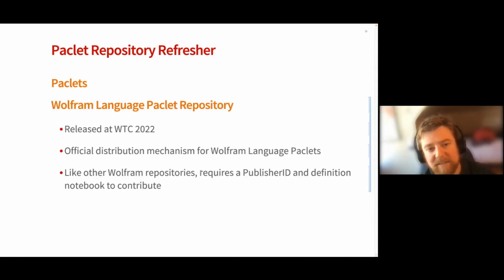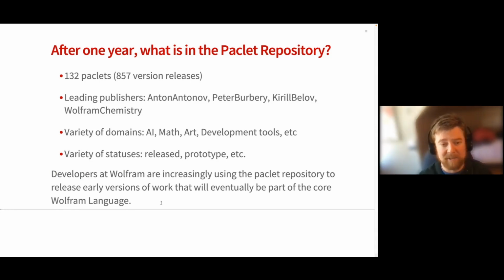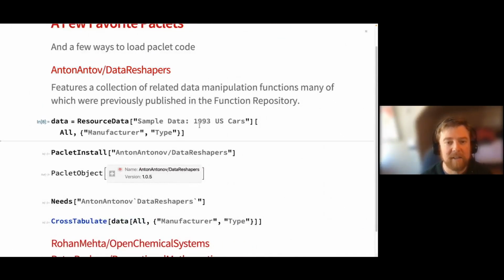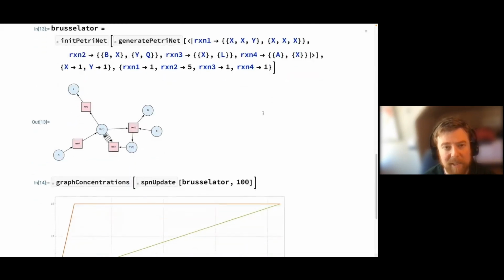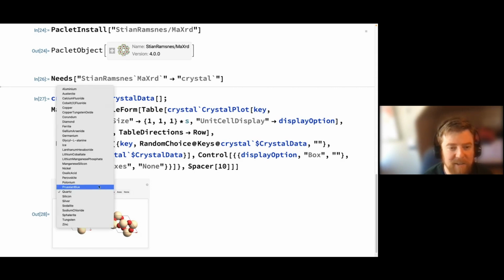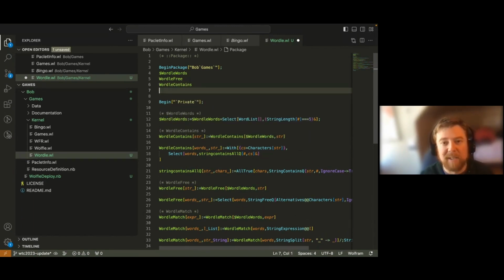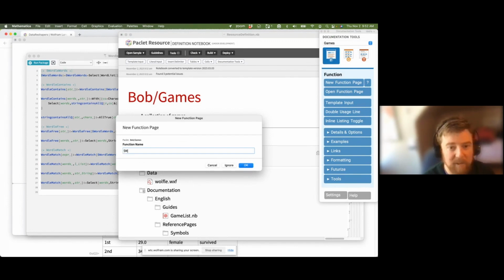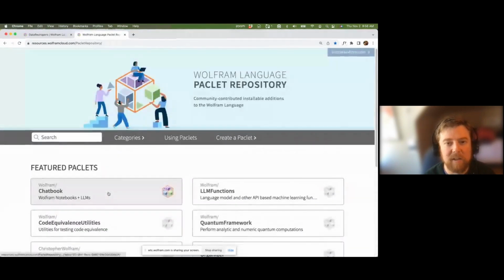Paclet Repository: One Year In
The Wolfram Language Paclet Repository was launched one year ago. It has become a common way to distribute Wolfram Language content of any type. This talk will review the purpose and features of the paclet repository, highlight some content from the last year and discuss the latest developments.